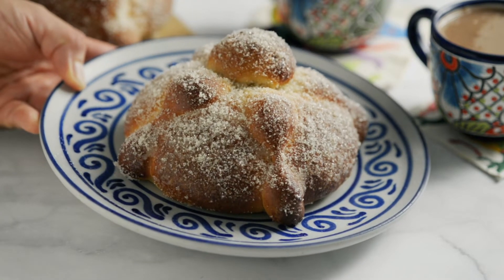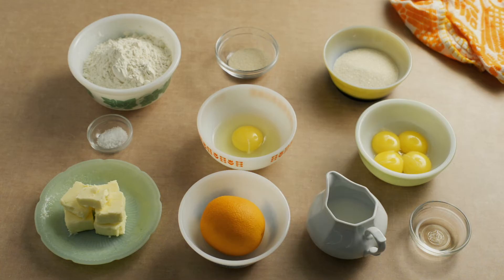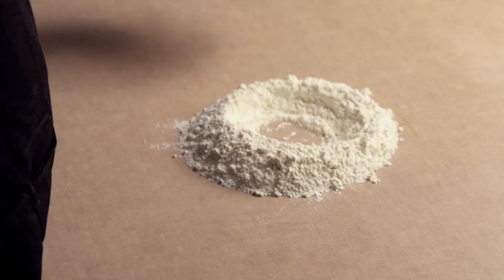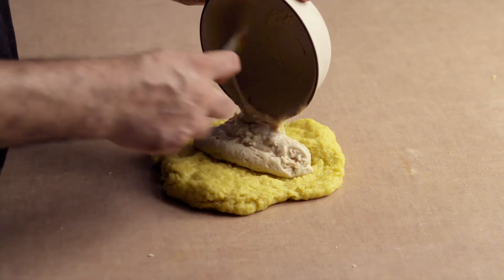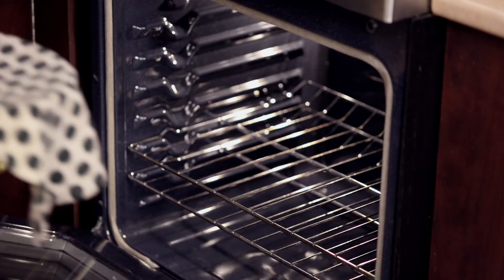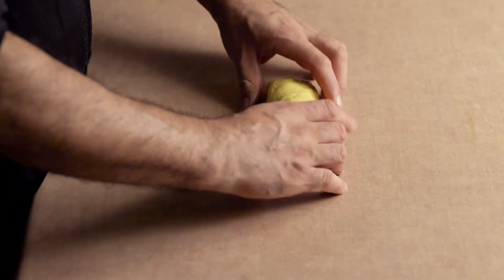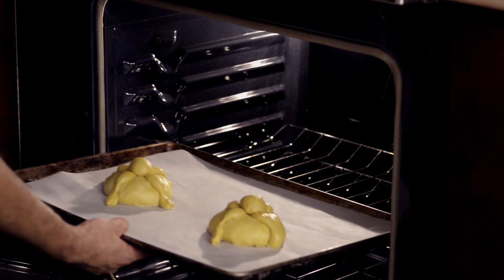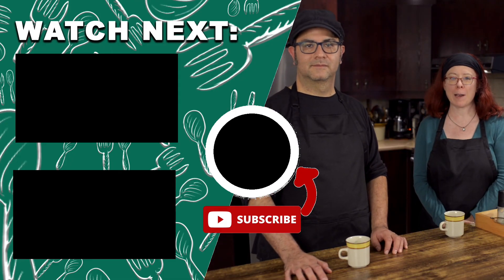Day of the Dead Bread | How to Make Pan de Muerto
We show you how to make Pan de Muerto / Day of the Dead Bread, the sweet bread made to honour friends and family in Mexico on Día de los Muertos (Day of the Dead). This bread can also be eaten as a brioche or used to make French Toast.

⏱️VIDEO CHAPTERS⏱️
00:00 - The Best Pan de Muerto
00:10 - Ingredients list for Pan de Muerto
00:30 - About Día de Muertos
01:25 - Making the dough for The Best Pan de Muerto
05:09 - Shaping the dough for The Best Pan de Muerto
07:27 - Baking de bread
07:49 - Decorating the bread

Pan de Muerto
Ingredients:

● 250 g All-purpose white flour + 1 tbsp

● 50 g Warm milk
● 1 tbsp Orange blossom water
● 2 tbsp Melted butter
● Sugar for sprinkling

Fix for Dough That Doesn’t Rise

- Mix 7 g of dry yeast with 1/2 tsp of sugar and 40 g of water
- Place the mixture in a warm place for about 10 mins. to activate the yeast
- Add the mixture to your dough, and knead to incorporate
- Add 60 g of flour and knead until well incorporated
- Cover the bowl with a damp towel
- Place in a warm place for an hour, as before

Traditional Mexican bread recipes:
The Best PAN DE MUERTO
Día de Muertos